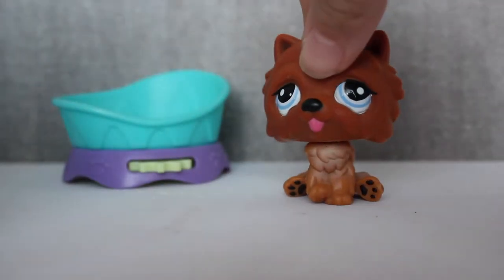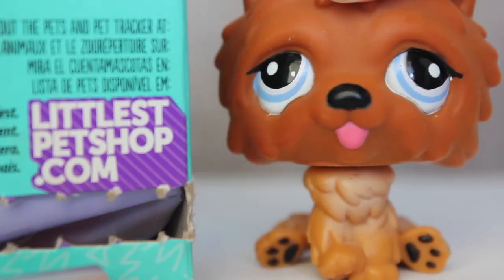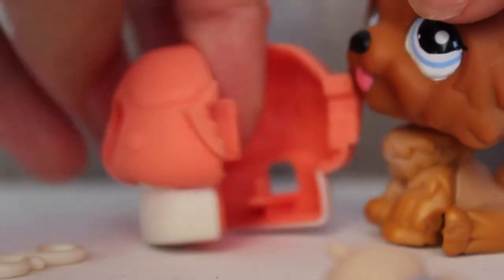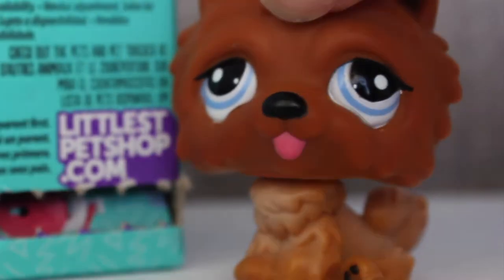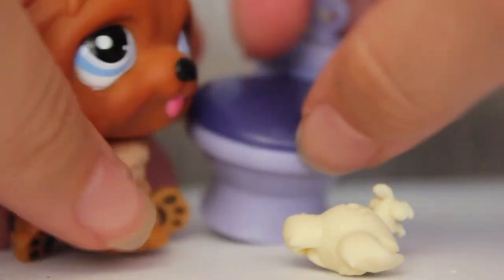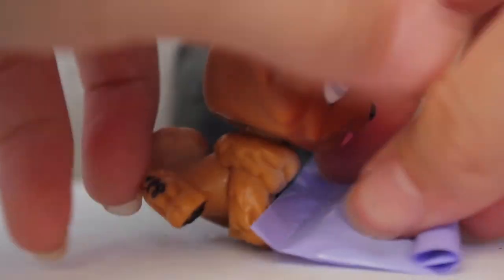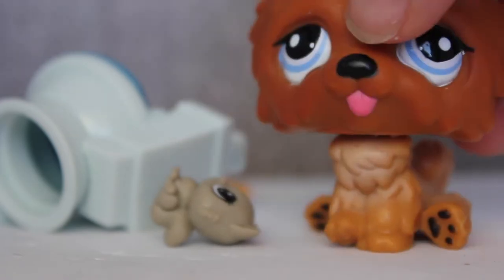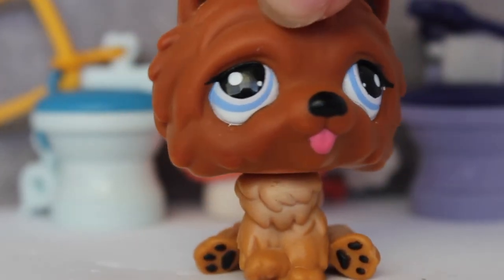LPS: My New Child! | LPS Unboxing Video! (Re-uploaded)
Hey guys! Today Fred is opeing up some blind bags from ToysRus!
What will he find? A new Daughter? A dream pet?

(I apologize to everyone who had seen the video before I unlisted it. I realized the video didn't have music so i had to re-upload it. Again I'm super sorry!)